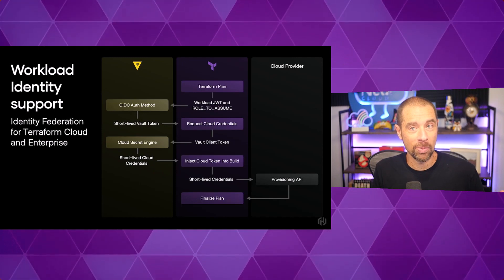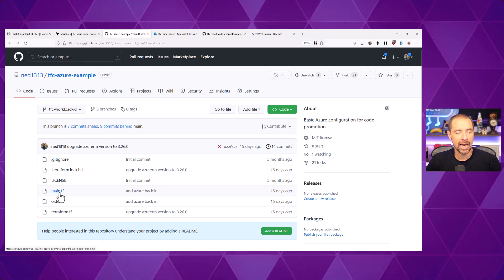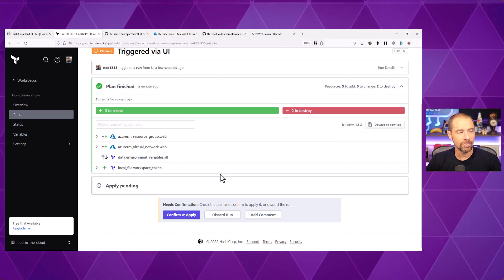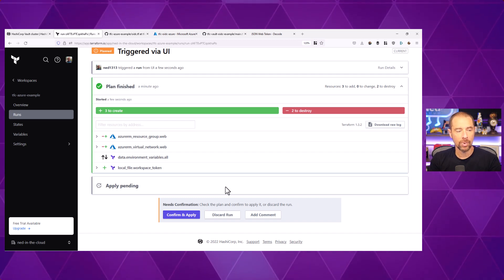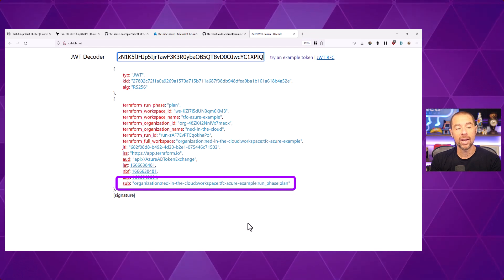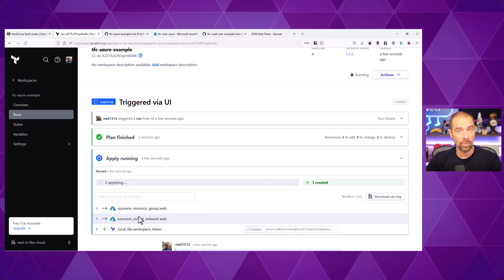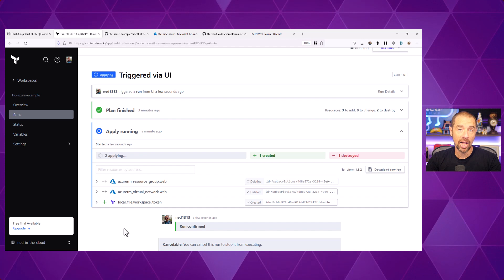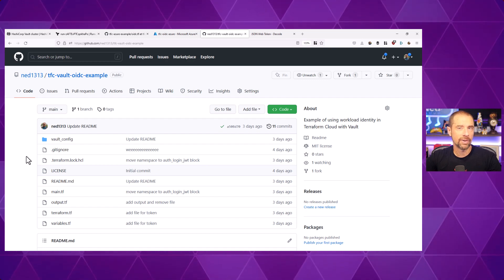Using Workload Identity with Terraform Cloud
Do you ever wish you didn't have to hard-code static credentials into your Terraform Cloud workspace? Well, now you don't! Workload Identity was announced at HashiConf Global 2022, and I will walk you through how to take advantage of it in your TFC deployment today!

Timestamps:
Intro 0:00
Scourge of Static Credentials 1:00
Terraform Cloud Workload Identity 2:54
Azure AD Example 3:59
HashiCorp Vault Example 11:47
Summary 17:41